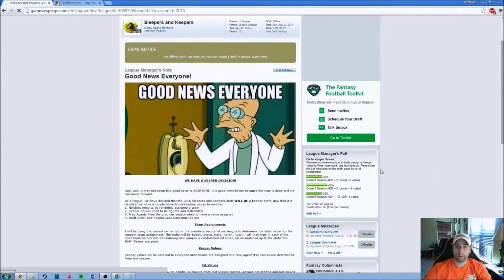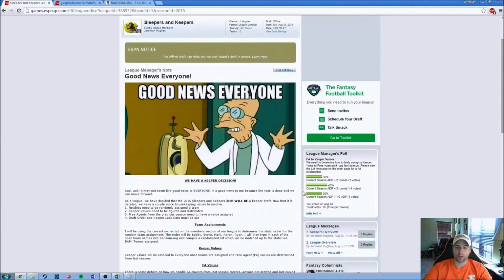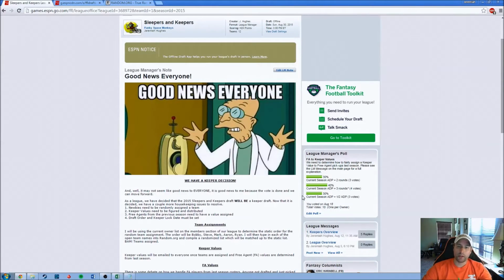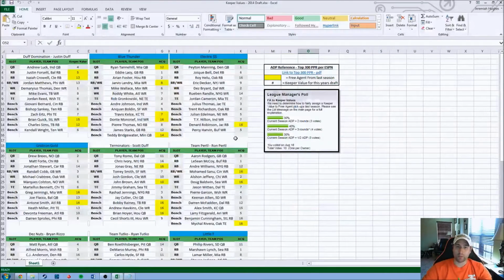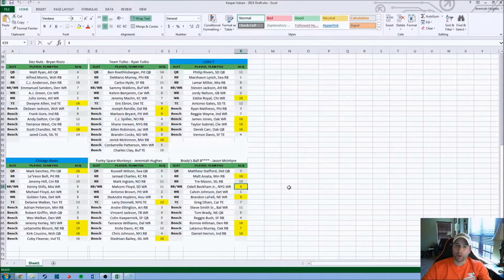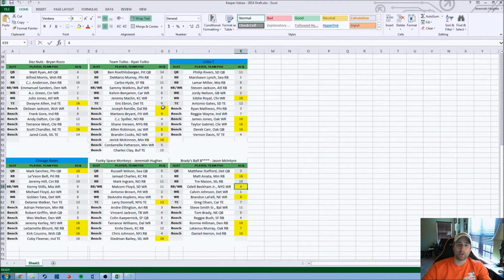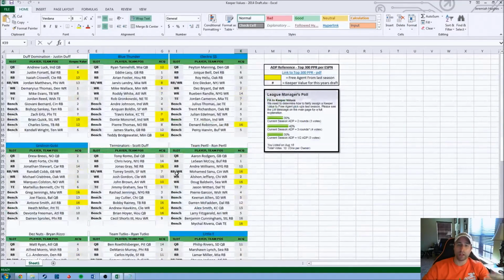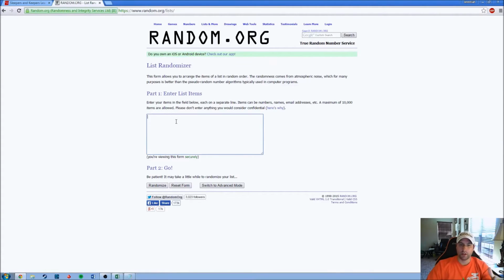Sleeper & Keepers - Team Assignments - 2015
-assign the newbie owners to their teams
-review the keeper file
-set a keeper lock date